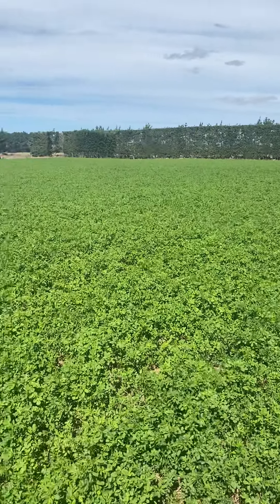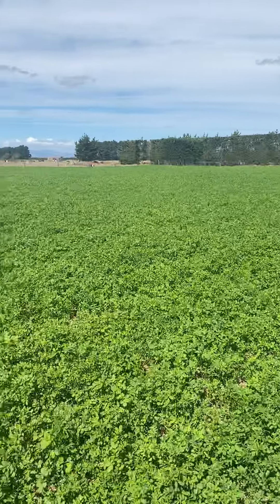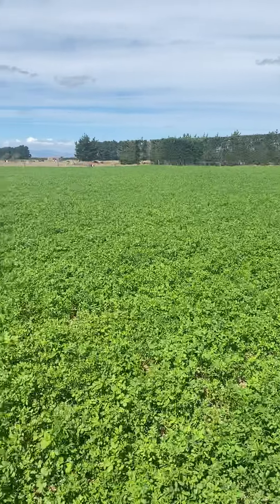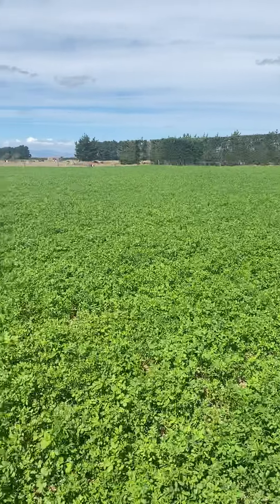Subsurface irrigation in New Zealand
This video is from the Canterbury area in the hight of summer.